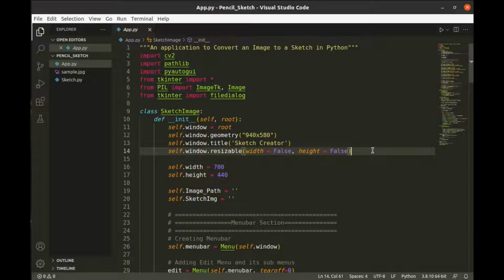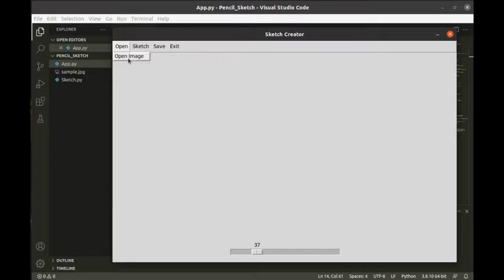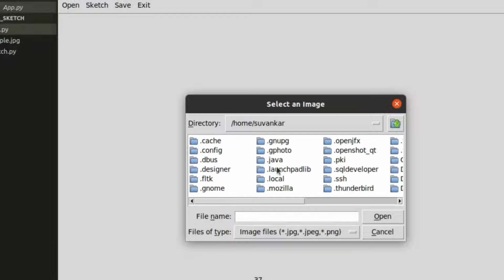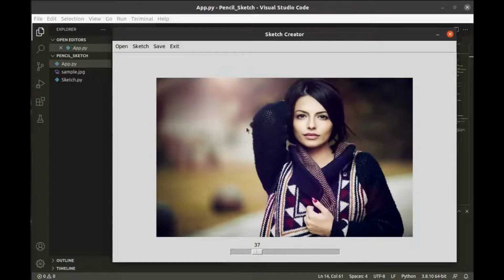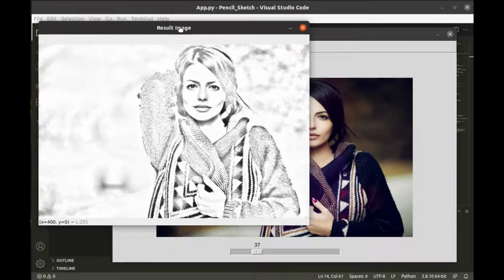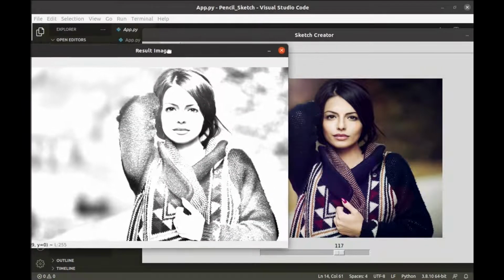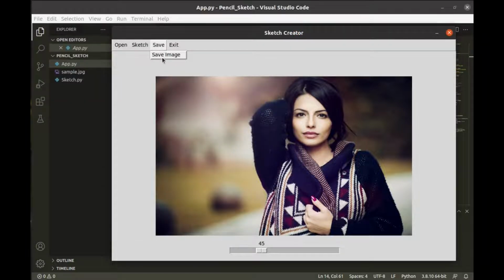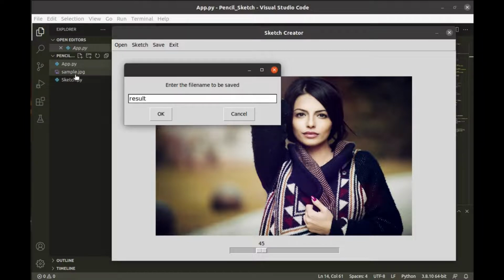Convert Image to Pencil Sketch using Python | Tkinter Project | OpenCV | Source Code | PySeek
Create a Sketch of any Images using this Python Application. It's a Tkinter Project with a beautiful User Interface.
One of the great features added to this application is, that you can select the intensity of the Sketch through a Scale bar as your requirement.
Get the complete Source Code with more information from my website(PySeek). The link is given below.